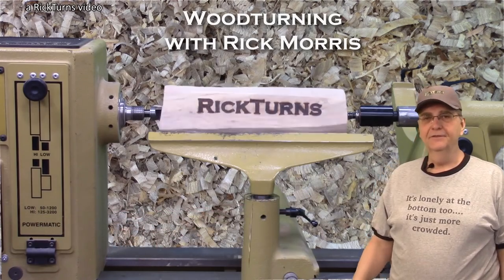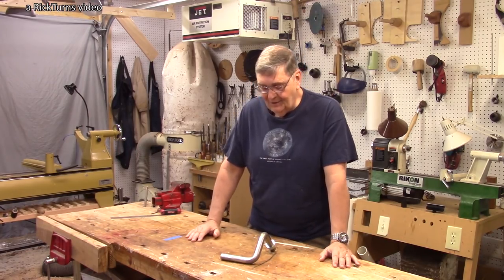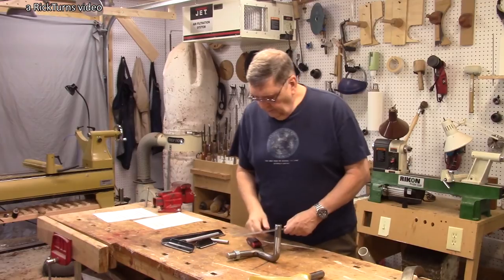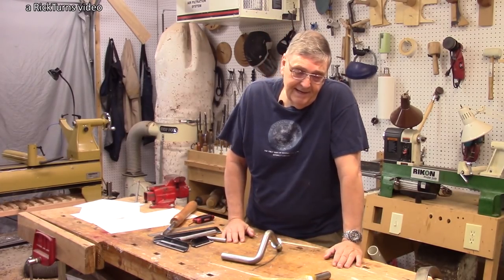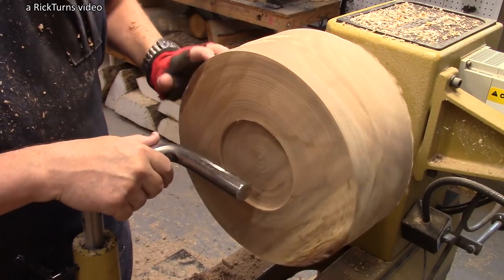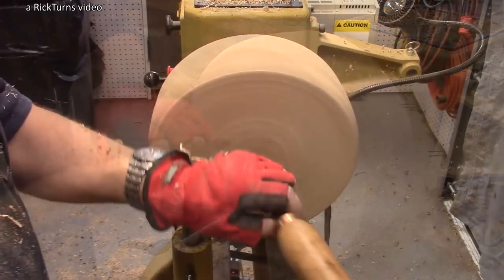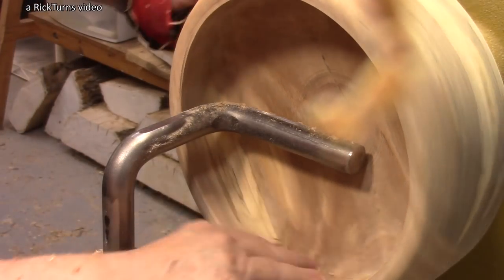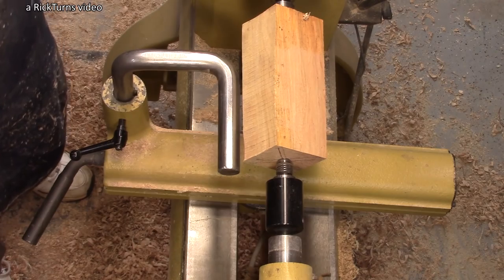A New Tool Rest Under the Sun!!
The Double 9 D is a new style of tool rest...a single rod of 1" steel stamped into a shape with two 90 degree bends. I test it out on bowls and spindles.

1/5/17 - Joe just released a new video where he's using the Double 9 D to turn a bowl. Here's a link to that video

Like all tools, the Double 9 D has its areas where it excels and areas where it doesn't; if you'd like to skip all the detail on what I tested, advance to position 16:26 in the video for my summary of the Double 9 D's good points.